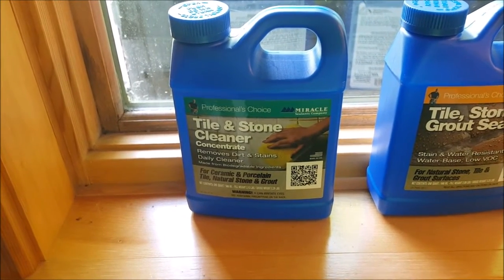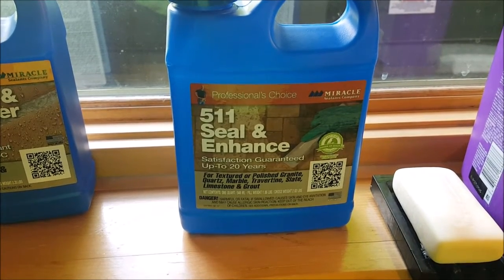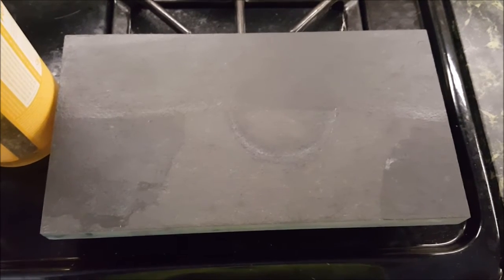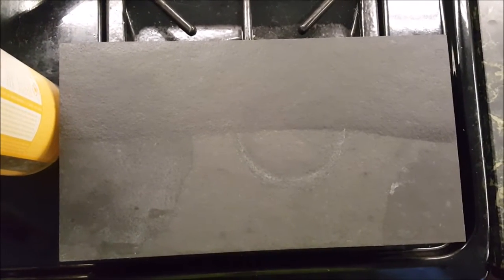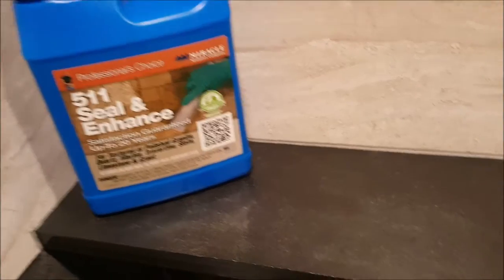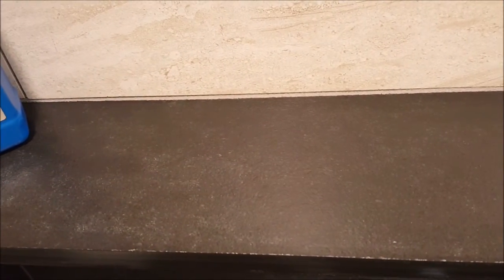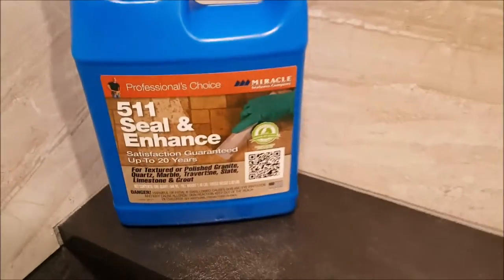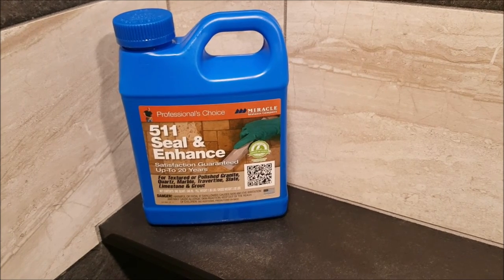Slate Shelf Stains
We had our shower tiled recently, and put in a slate threshold as a shelf.  The slate was sealed twice with 511 Grout Sealer, but that product was worthless.  Within weeks, white stains appeared under soap dishes and soap and shampoo bottles.  It is not clear what the stains consist of.  Perhaps soap, perhaps coloring from the soap, perhaps hard water residue.  Nothing removed the stains: we tried isopropyl alcohol, vinegar, and commercial stone cleaners.

We finally ended up re-sealing the slate using an "enhanced" (what a strange term) sealer that makes the stone look wet.  While that hid some of the stains, some remain.  Pretty frustrating to have this kind of damage happen so quickly and have neither the slate seller nor the tile installer protect us from this problem.

If you have slate in your shower, you need to be very careful to avoid the stains from the start.  This might mean sealing "properly" (whatever that means) or it might mean making sure to rinse and dry the slate after each use (which is annoying).  In our experience, once the stains occur, there is very little you can do to remediate.